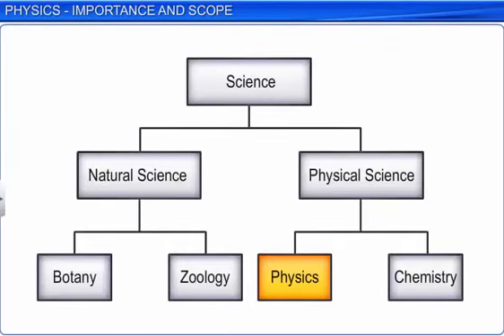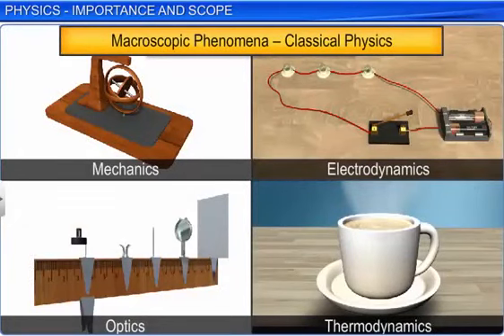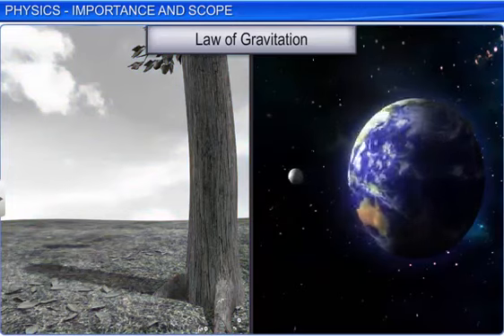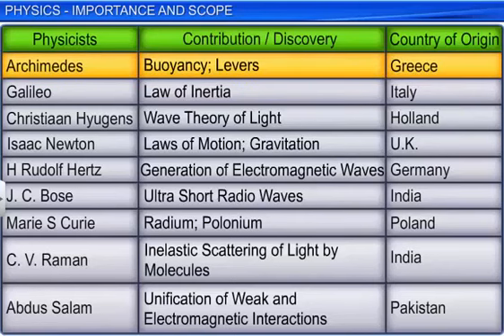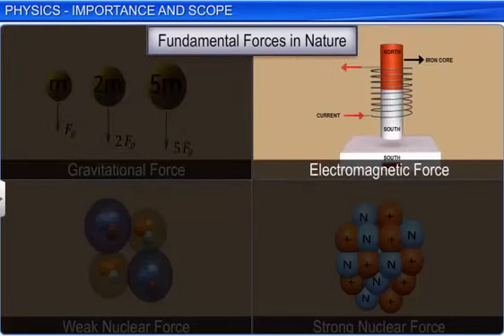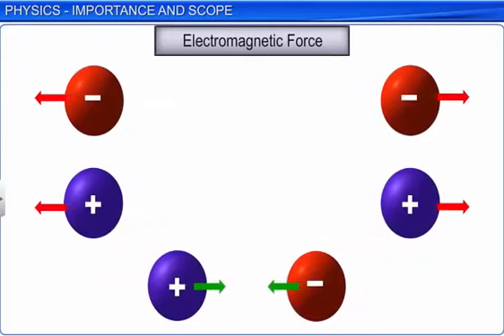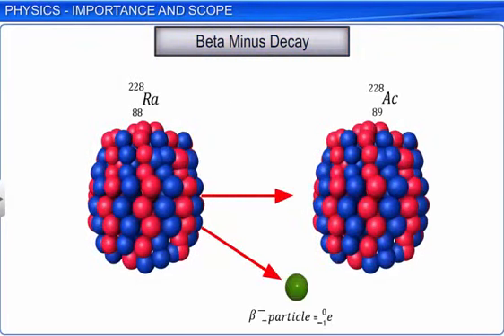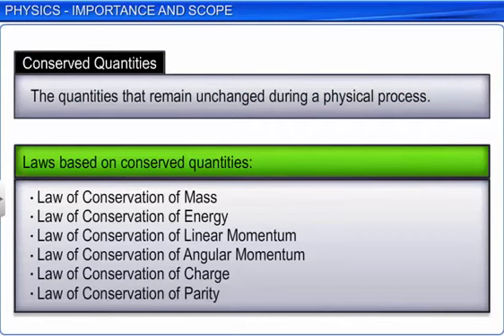XI Physics Physical World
Physical World